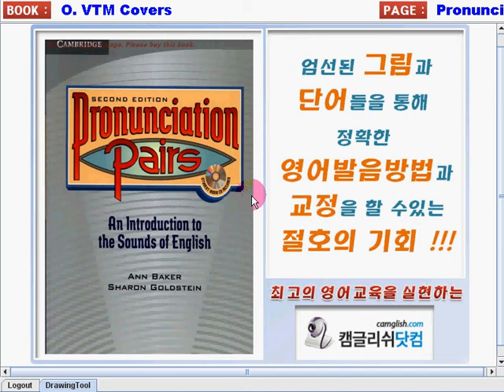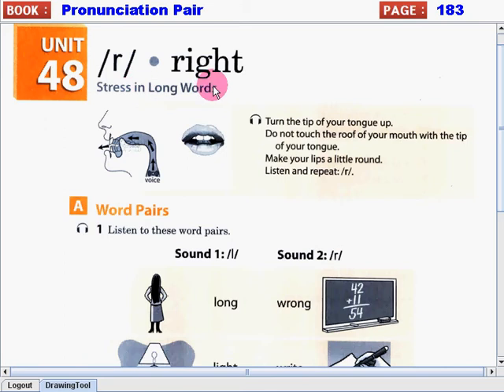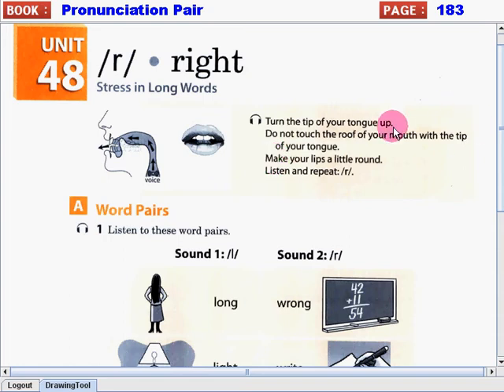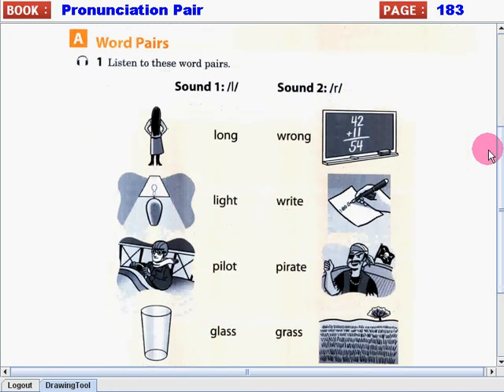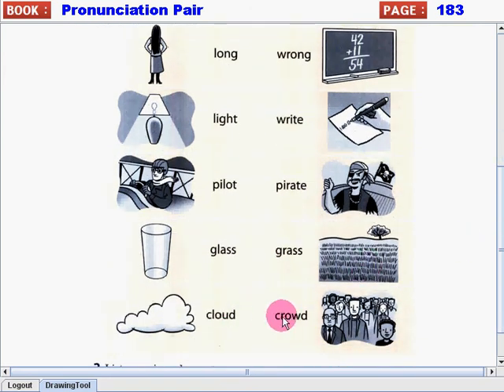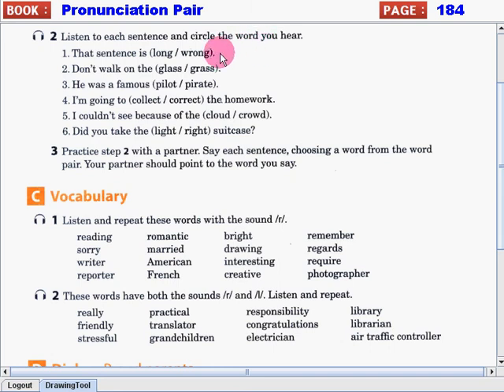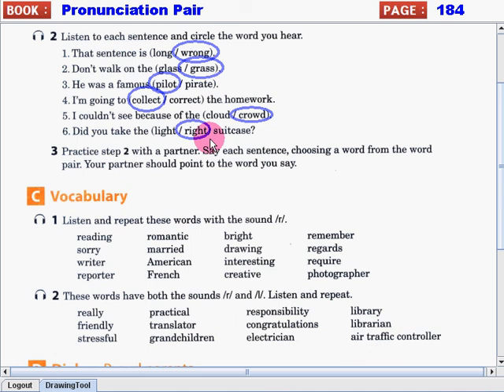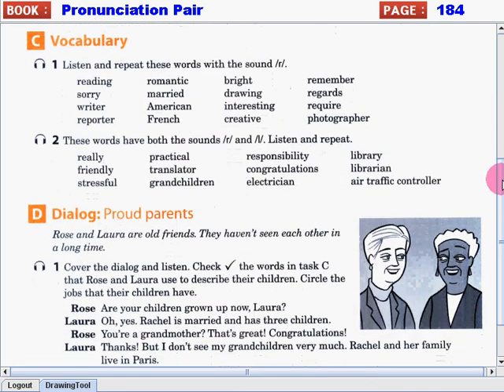Pronunciation Pairs 155 183